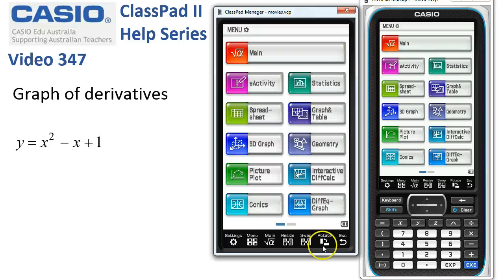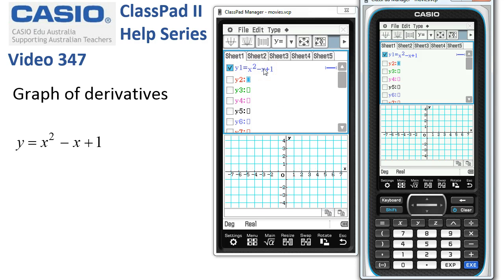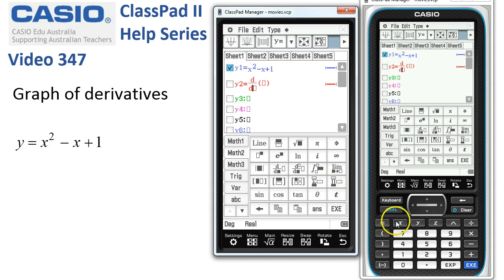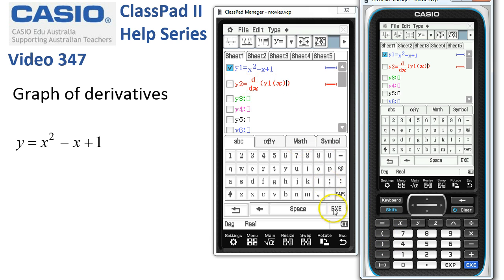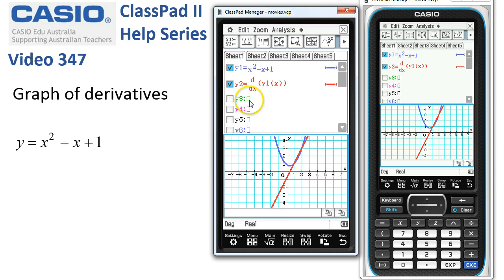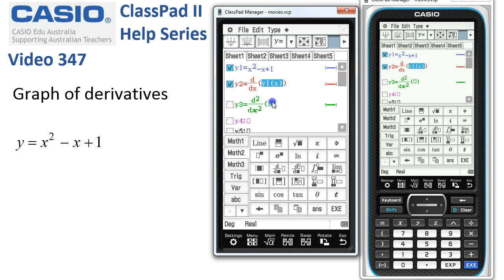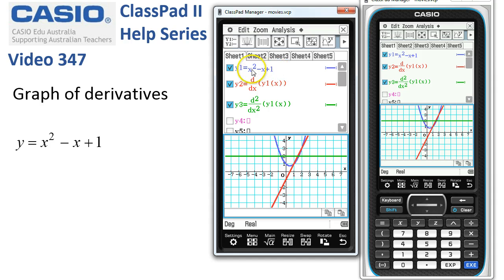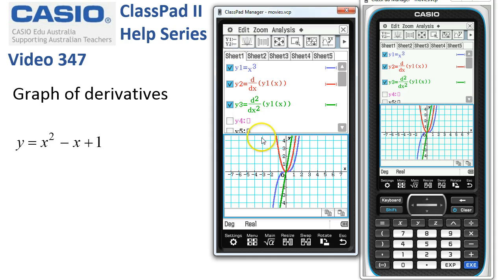ClassPad Help 347 - Graph Of Derivative